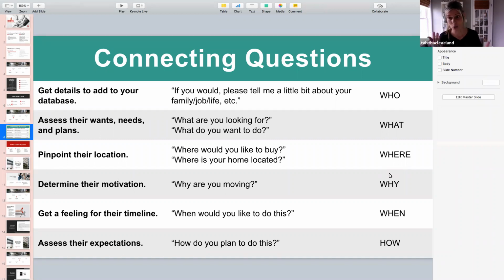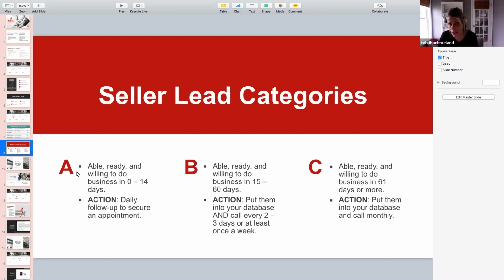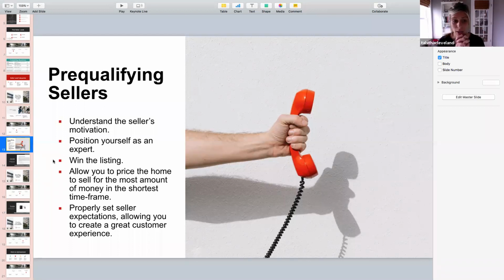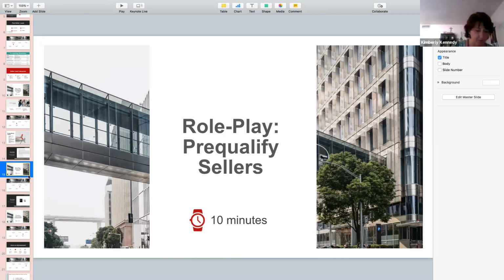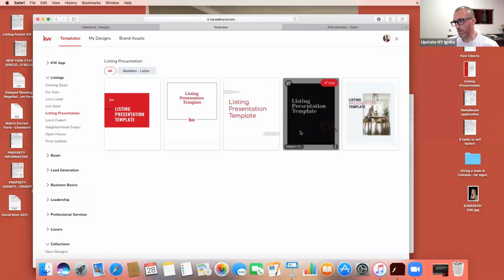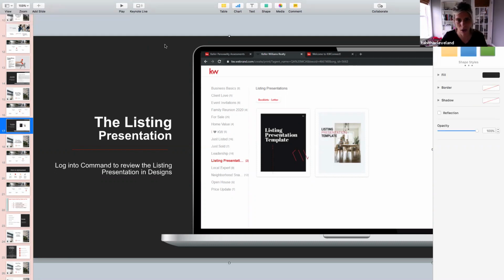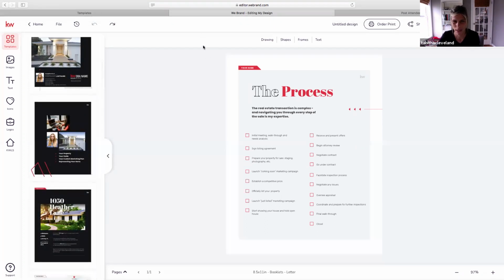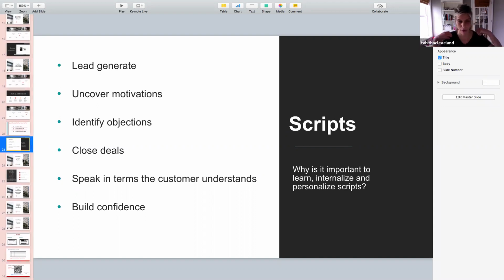Ignite Spark Step 8 Find Seller Leads April 28, 2021